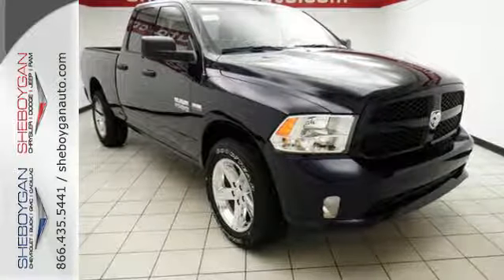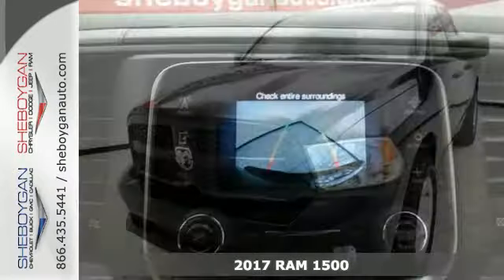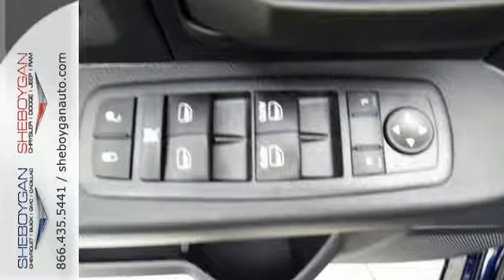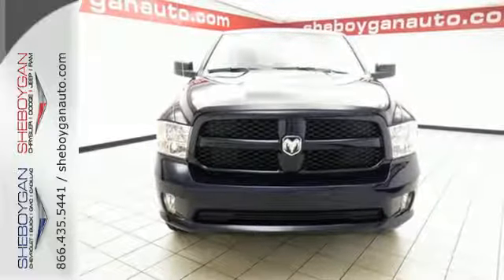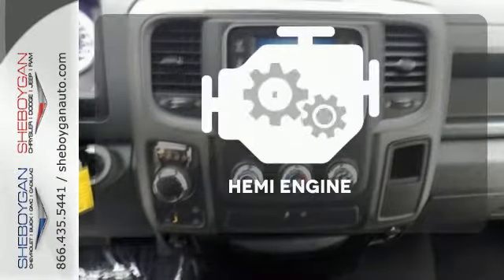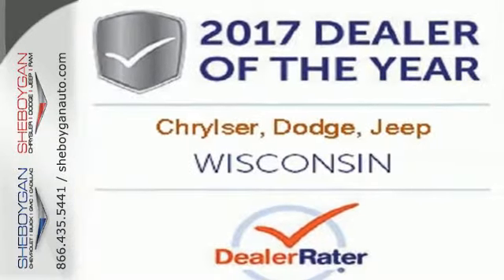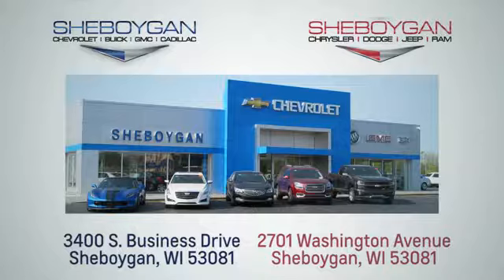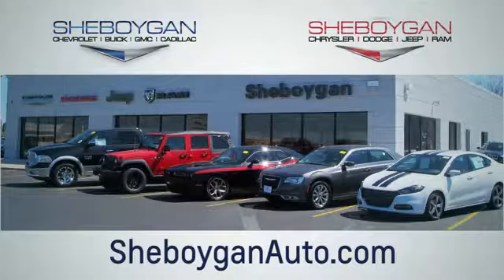New 2017 RAM 1500 Appleton WI Sheboygan, WI B7720 - SOLD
Year: 2017
Make: RAM
Model: 1500
Trim: Tradesman/Express
Engine: 5.7L V8
Transmission: Automatic 8-Speed
Color: True Blue Pearlcoat
Stock #: B7720
VIN: 1C6RR7FT8HS729457

Address:
3400 S. Business Drive